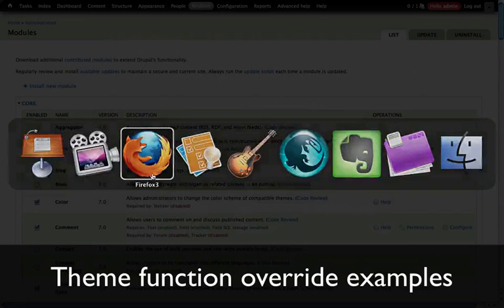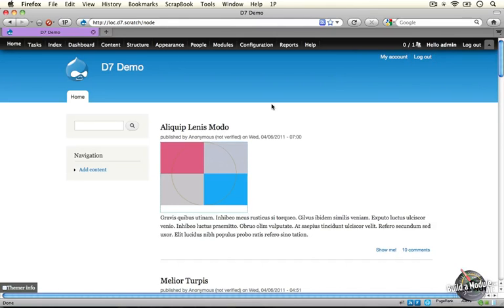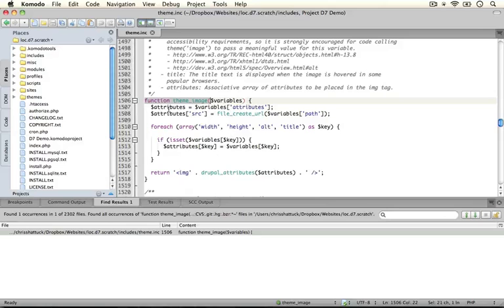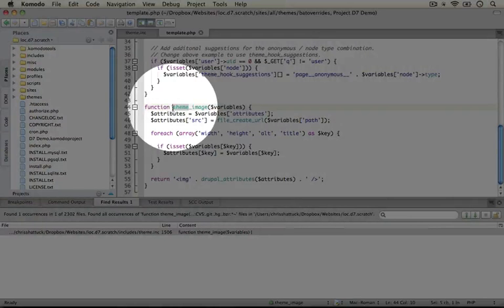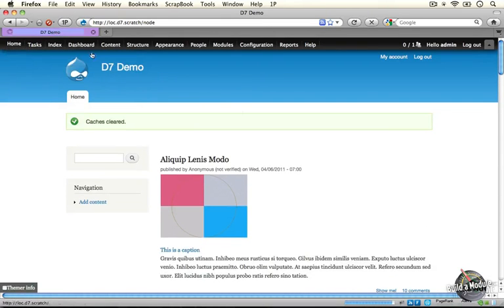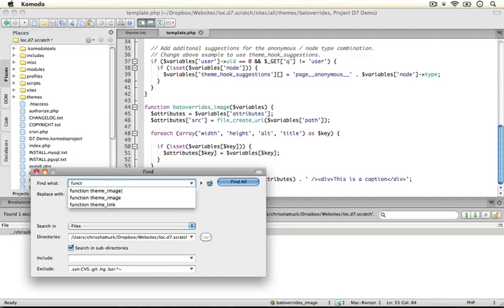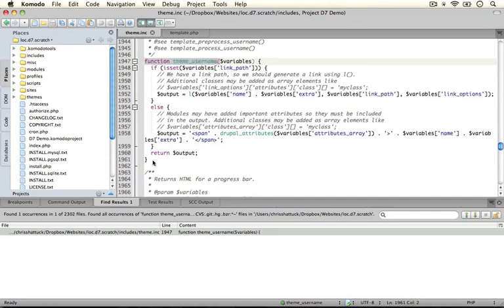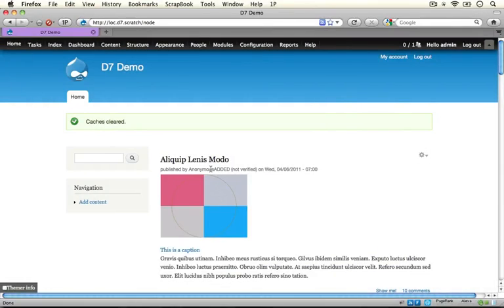66. Theme function override examples (a Drupal how-to)